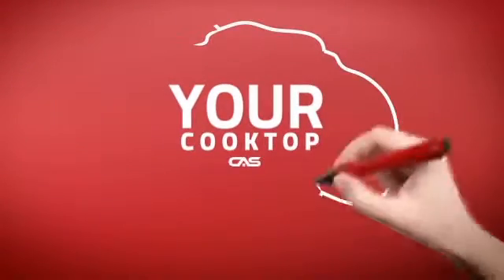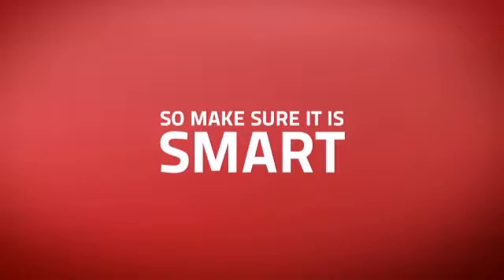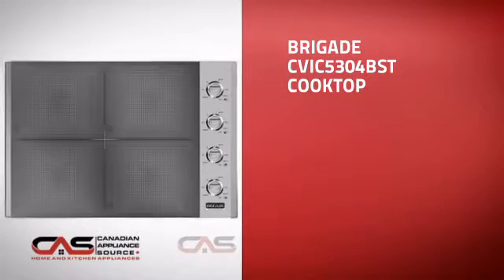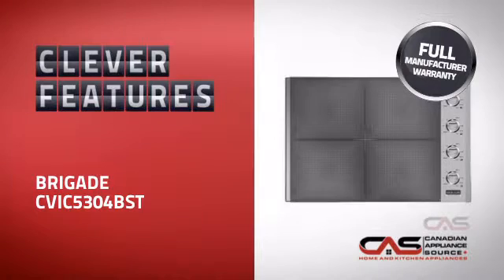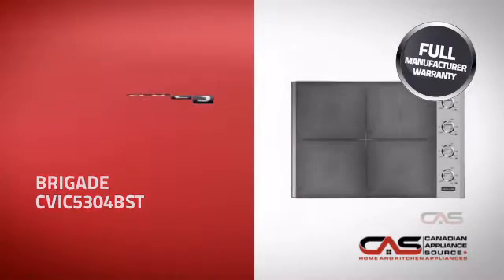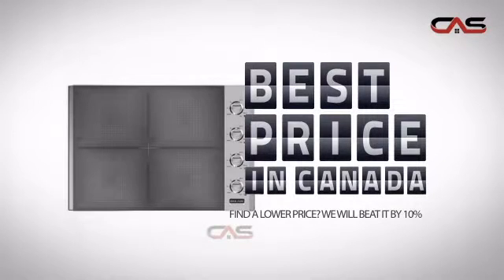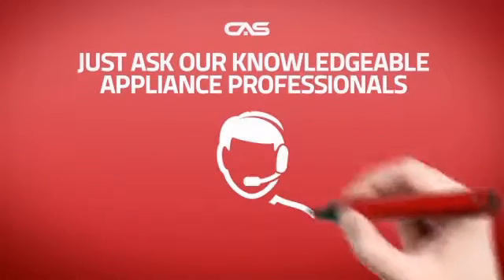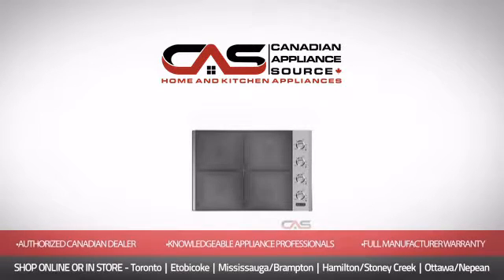Brigade CVIC5304BST Cooktop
Brigade CVIC5304BST